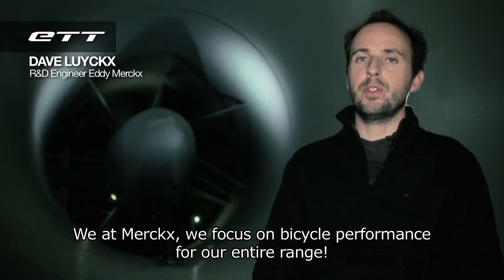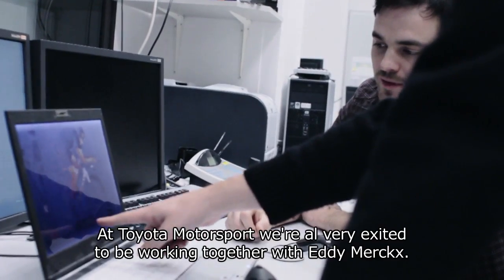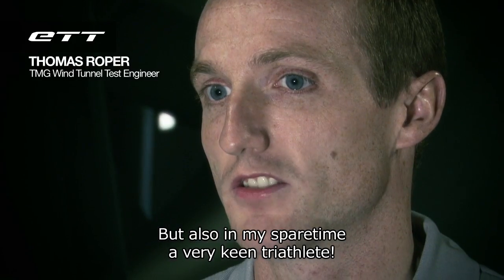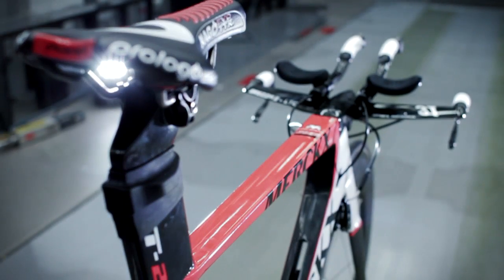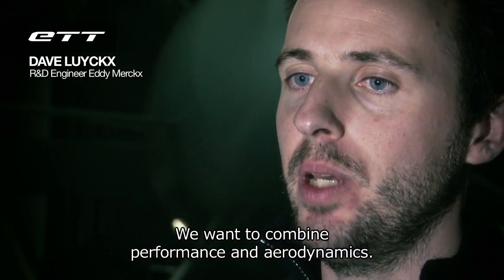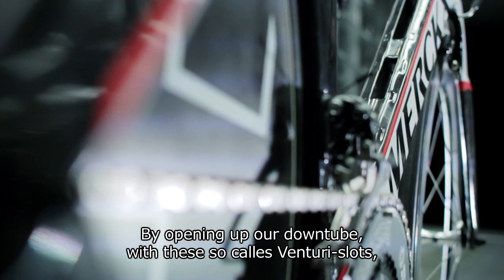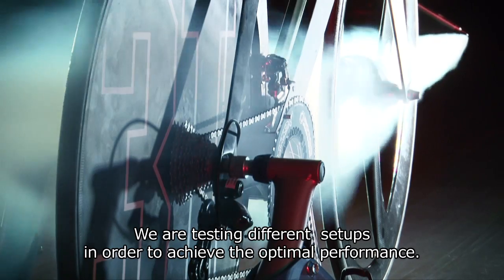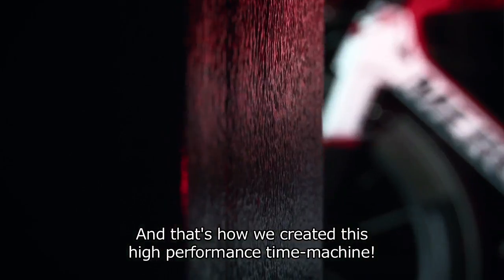Eddy Merckx Cycles new Time Trial Bike: the ETT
Eddy Merckx Cycles explores new materials and improved aerodynamics. Its partner inspiration in this effort is Lexus. Work has already started on a first experimental project: a prototype time trial bicycle, called the ETT.